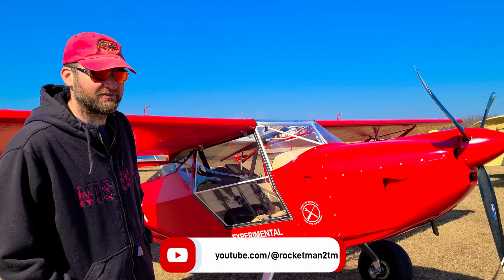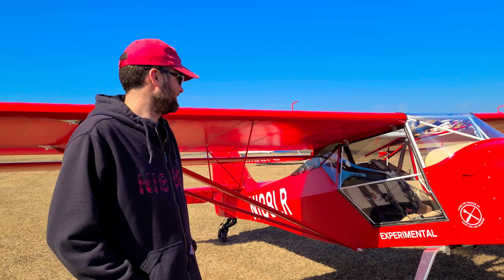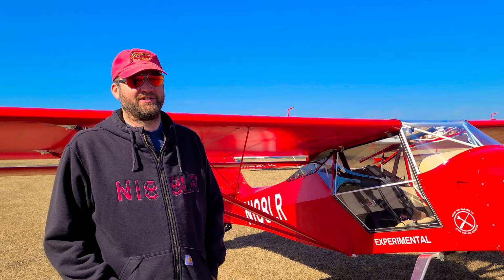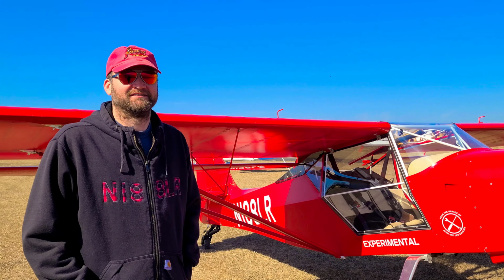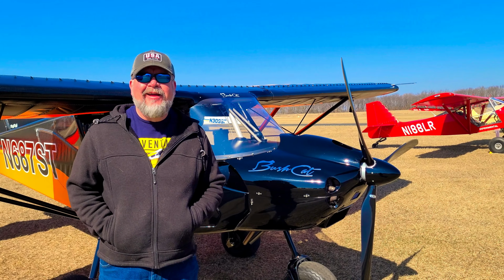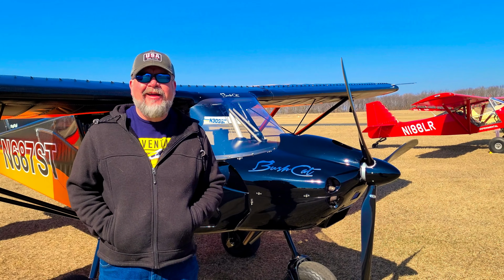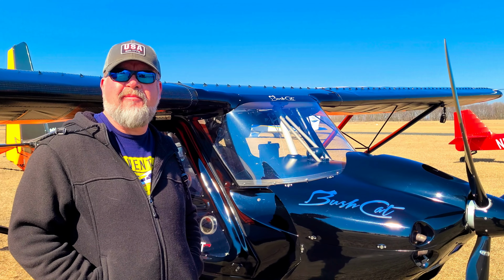Sunrise Squadron: Formation Breakfast Flight in a Kitfox, BushCat & Pacer | The Flying Stampede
Ever dreamed of soaring through the skies in a formation flight? We did it! Join us on an unforgettable breakfast adventure as we pilot a Pacer, BushCat, and Kitfox in perfect formation, cruising towards the charming town of Palmyra, Wisconsin.

This video features stunning aerial footage and of course, a delicious breakfast spread to refuel after the flight.

Get ready for:

Breathtaking views from the cockpit
The thrill of formation flying
Behind-the-scenes look at piloting these unique aircraft (Pacer, Bushcat, Kitfox)
A delightful breakfast feast in Palmyra
Like this video if you enjoy formation flying and incredible scenery!

By purchasing through our link, you are also making a donation to EAA Chapter 838's Foundation which gives scholarships to deserving young men and women for flight training or AMT school.